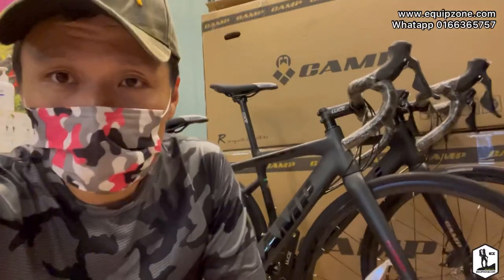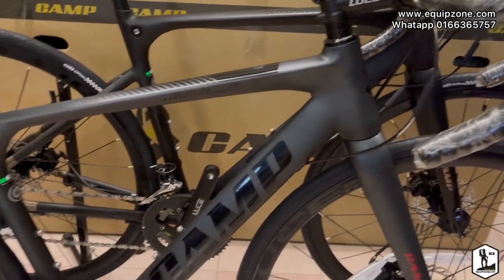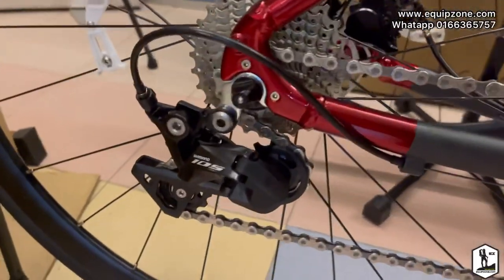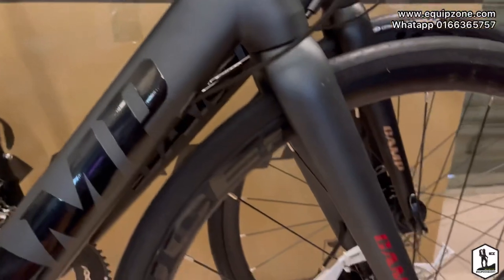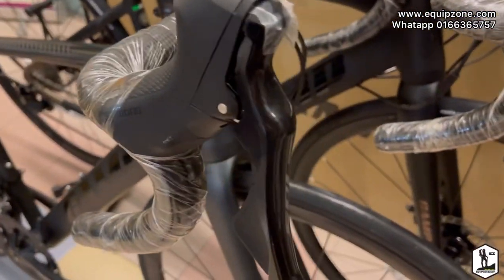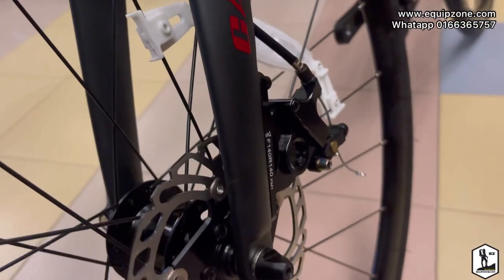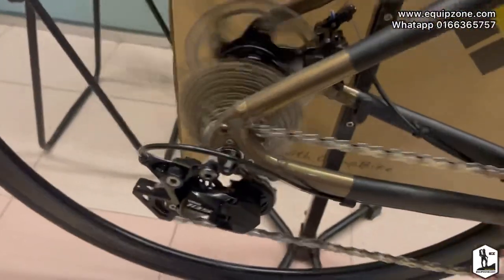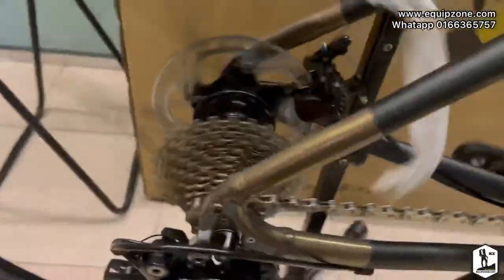Camp Impala X with Shimano 105 Roadbike (Disc Brake)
Camp Impala X with Shimano 105 Mix
Road bike